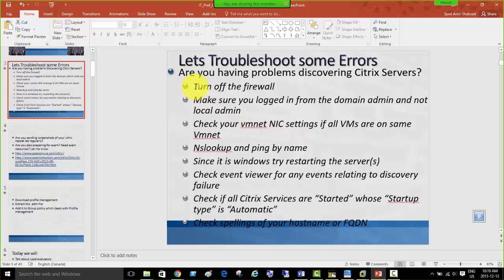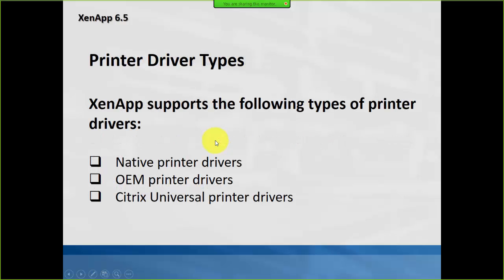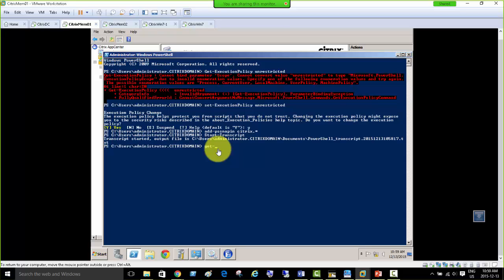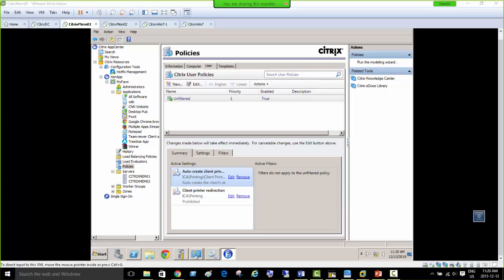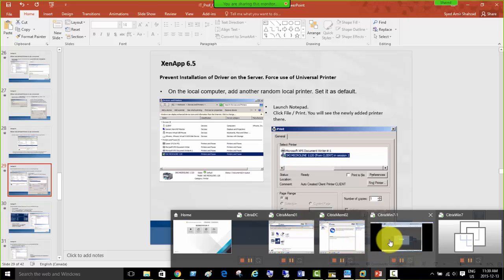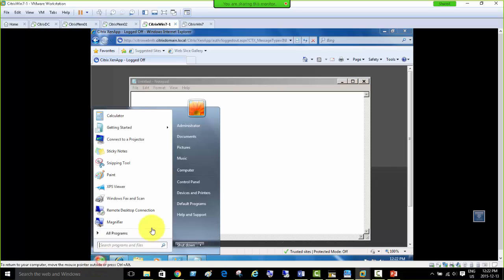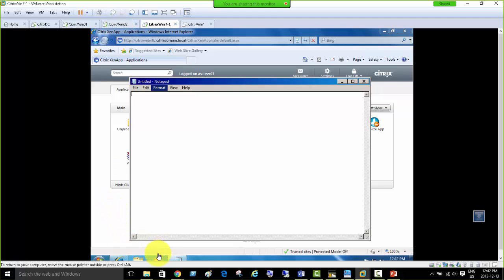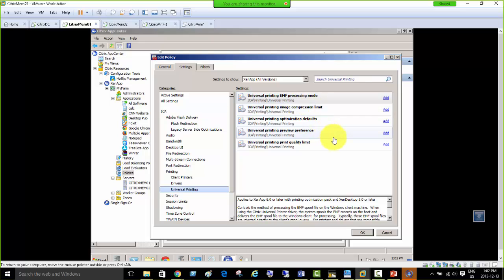Citrix XenApp 6.5 (Day08) Citrix Printing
WebEx Session by Syed Amir Shahzad 13th Dec 2015